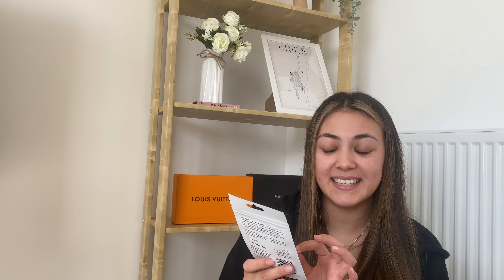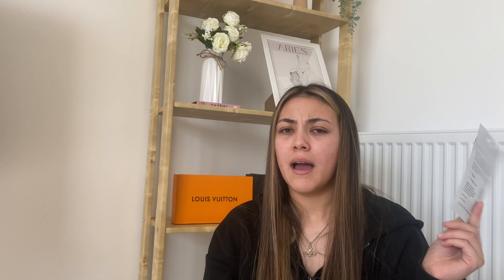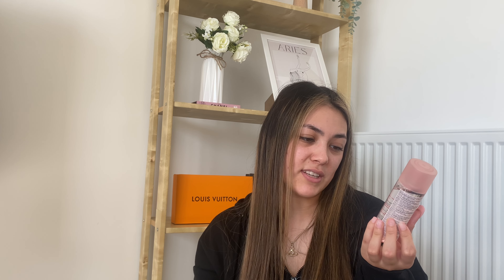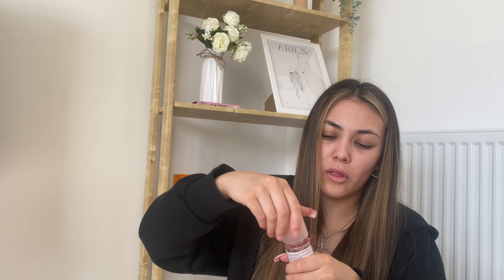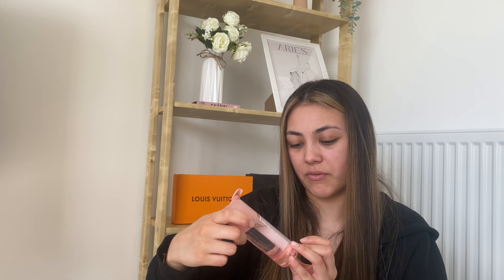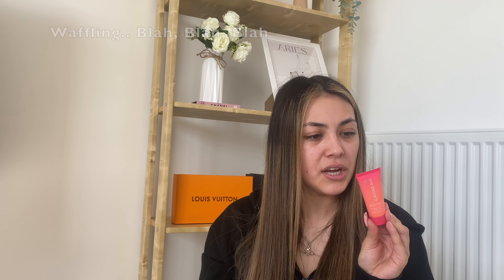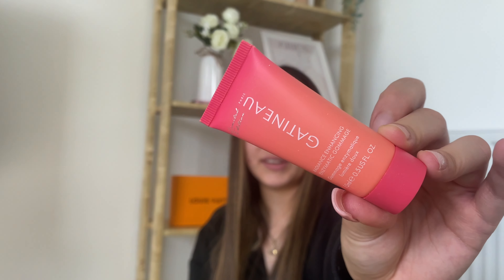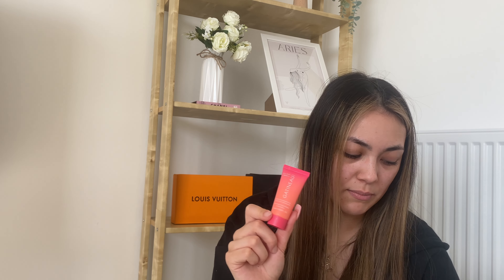LOOK FANTASTIC JUNE 2022 BEAUTY BOX | UNBOXING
LookFantastic's June 2022 Beauty Box is here! Let's take a sneak peak!

All together this box was £13 and the value was around £45 based on some of the items are not on LOOKFANTASTIC.